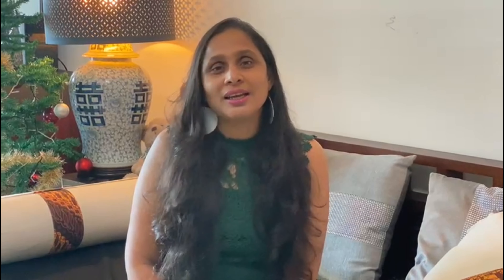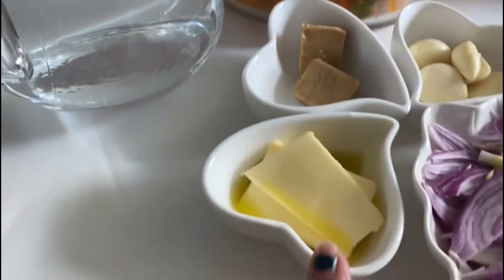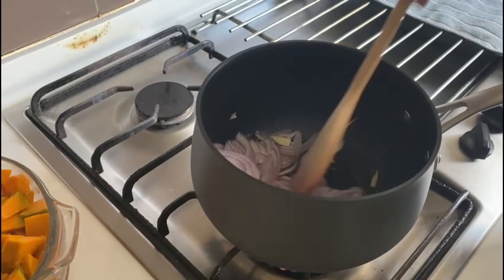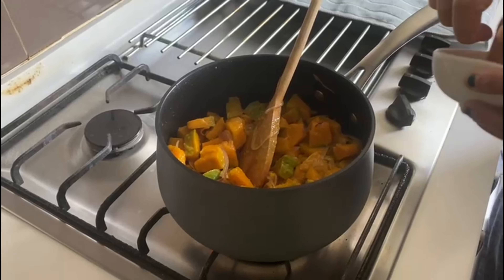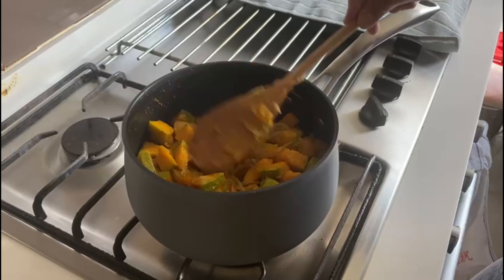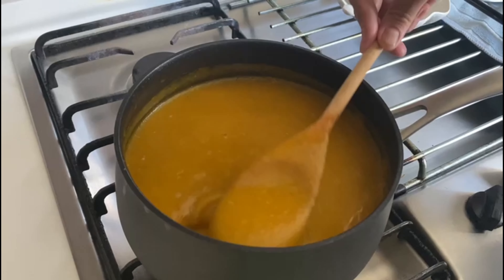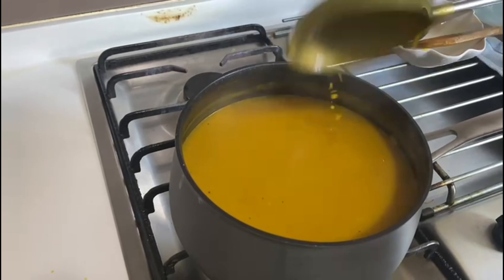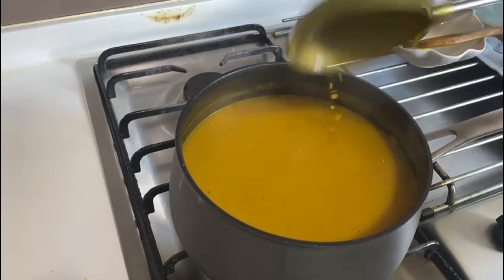Creamy Pumpkin soup || Planet priya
Hi everyone ! Welcome back to Planet Priya ! It’s almost Christmas! I'm back with another recipe  that’s sure to make you feel warm this festive season x !

This week, we're making Pumpkin Soup! Such an easy soup to make - and it’s hearty, creamy and warm taste leaves everyone wanting more. Thank you to Robert Nettleton for writing the beautiful music for this video -

I hope you enjoy this video as much as I enjoyed making it!
Priya xx